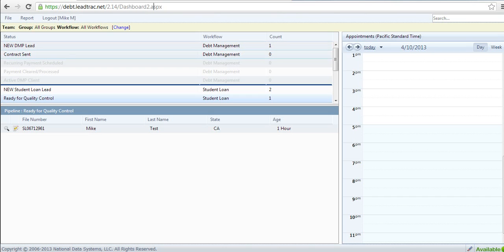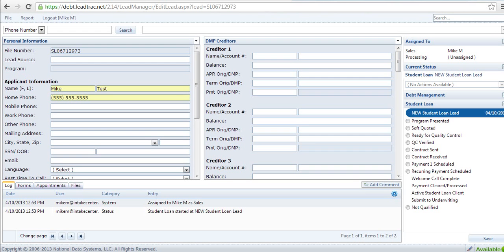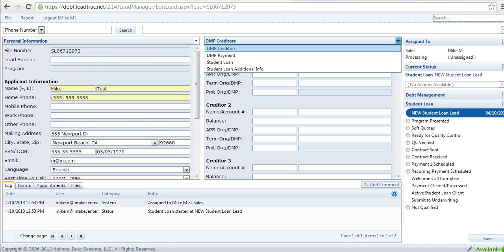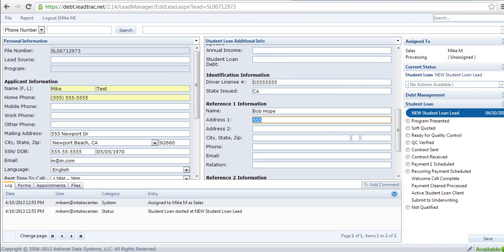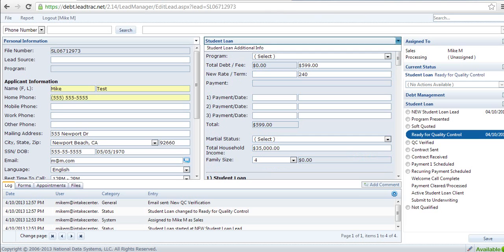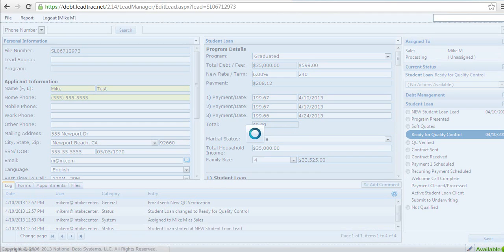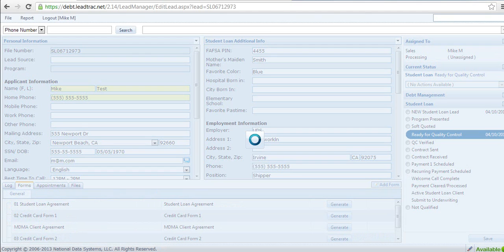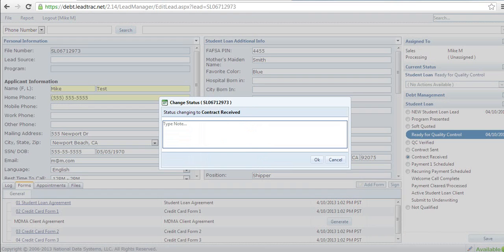SLCC Training Video